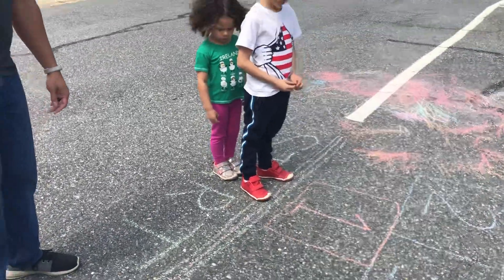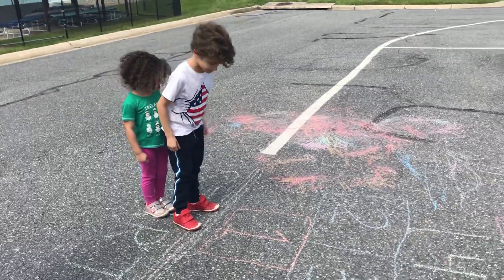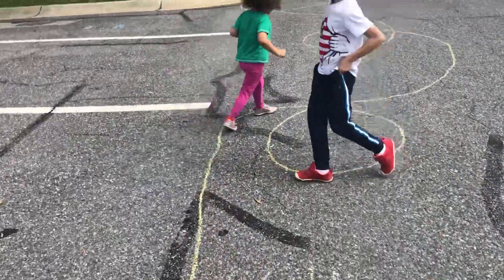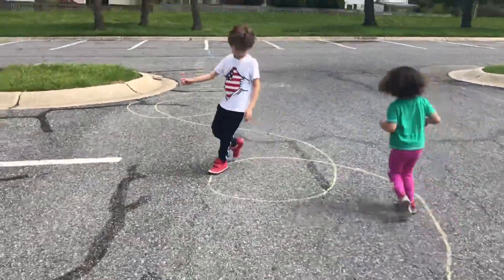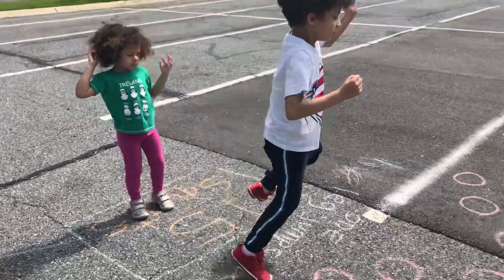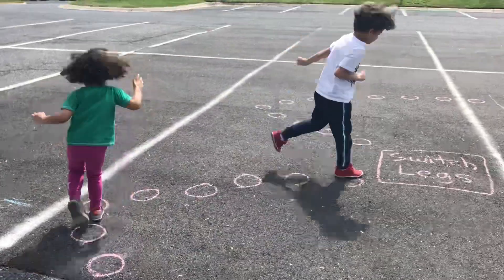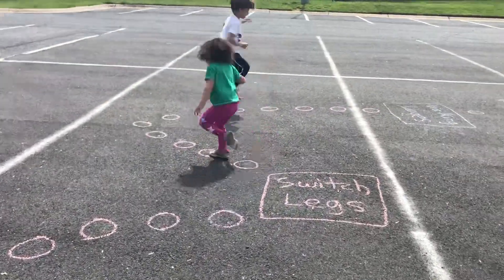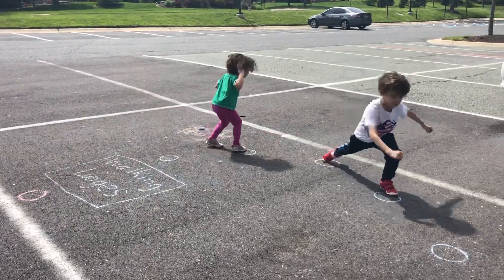Parking Lot Physical Challenge Course for Kids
Since we can’t play in the playgrounds, we put together a little physical challenge course for the kids in a community center parking lot.  We got the idea from a video we saw in which a woman made up this course for her daughter in the driveway of the house.  Thank you ma’am, whoever and wherever you are!